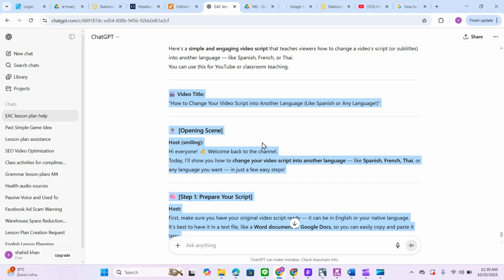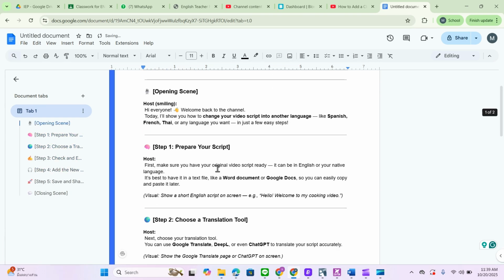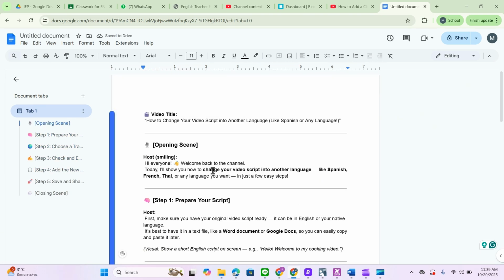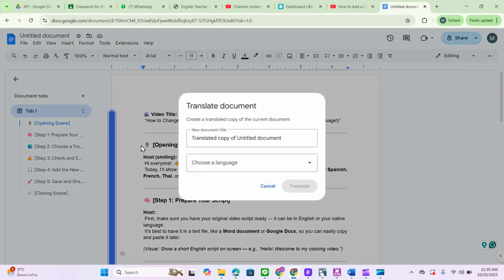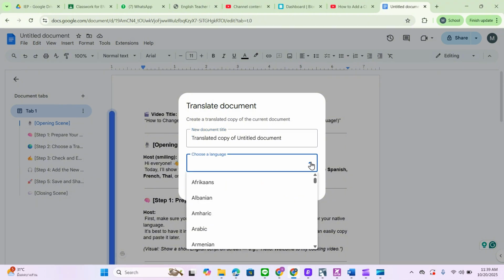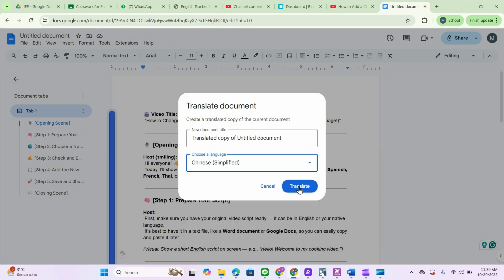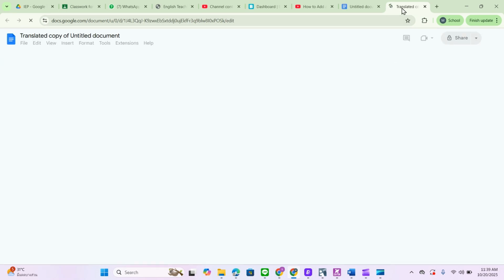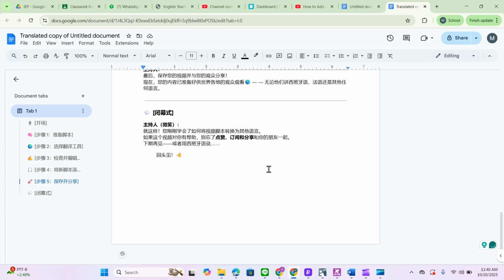How to Change Text Language in Google Docs || Translate / Change Script Language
Need to write or translate your document into another language?
In this video, I’ll show you how to change the text language in Google Docs step by step.
You’ll learn how to translate the entire document, change spelling and grammar language settings, and switch between different languages quickly.